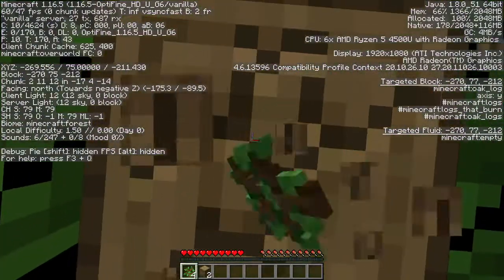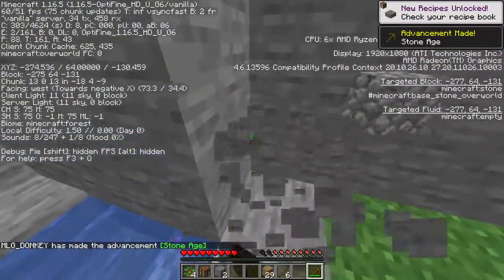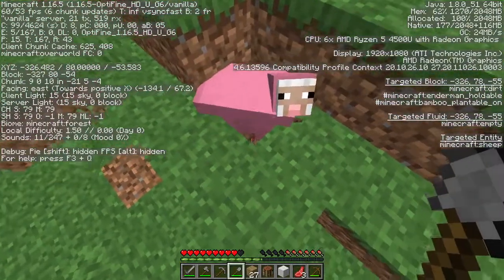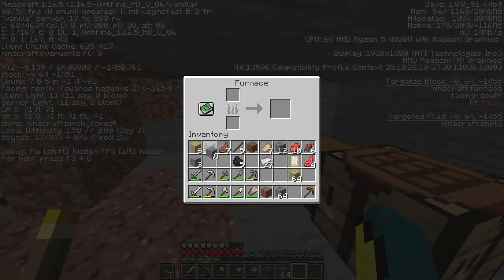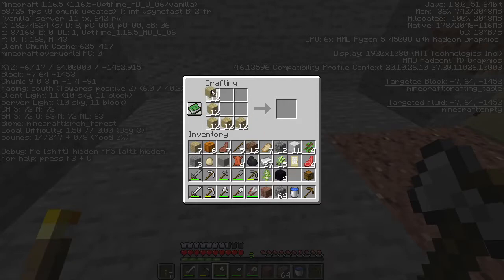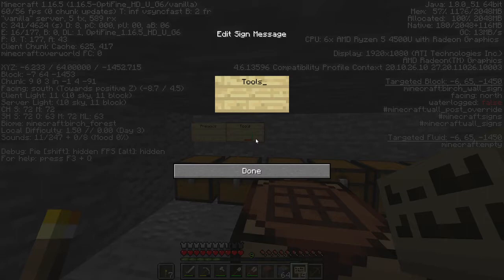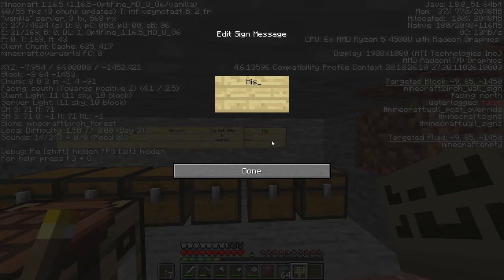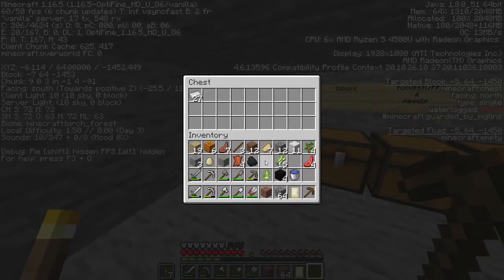Duckcraft S1E1 | A new beginning (I swear donut man needs to stop tryna SPEED run lol)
its fun
took me awhile to edit pls support
credit: c418 for music